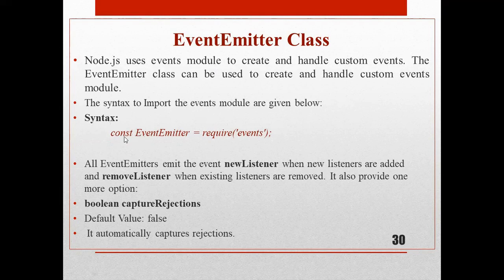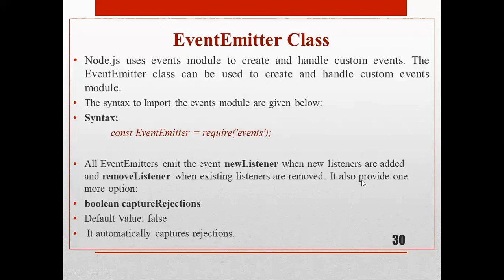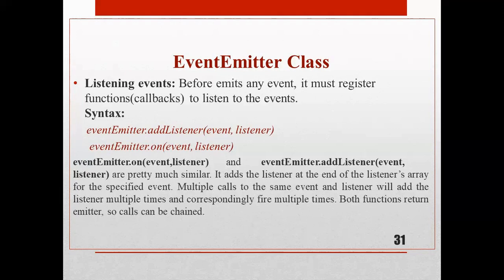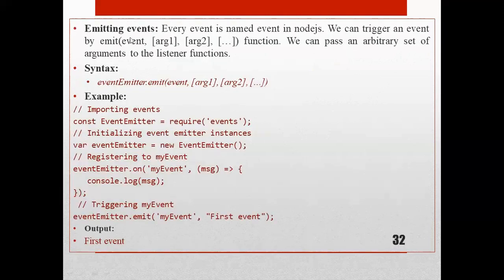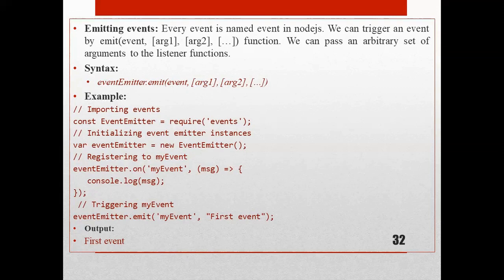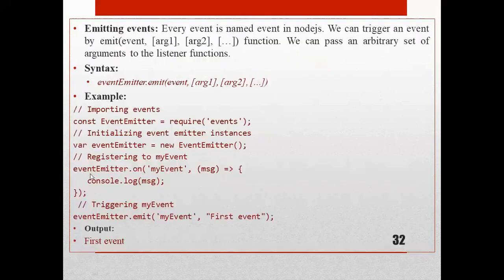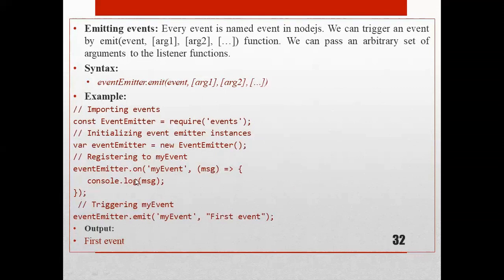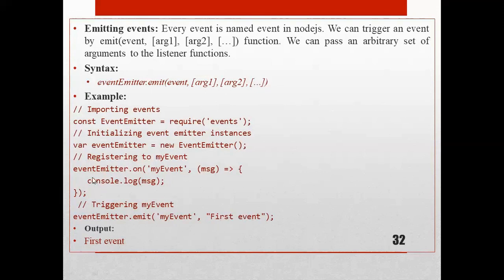EventsWeb Frameworks Part 8